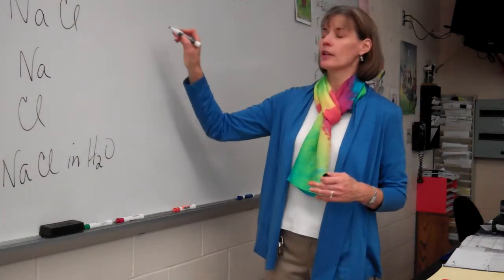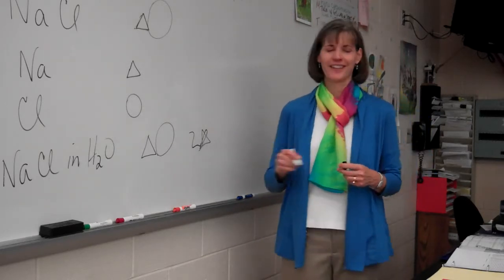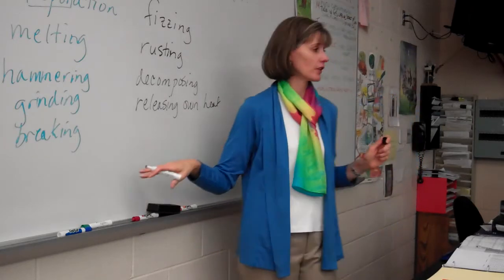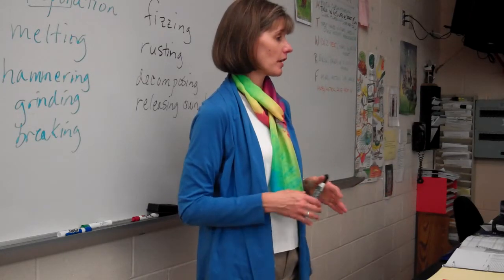Chemistry Ch 2 Hints Part 2